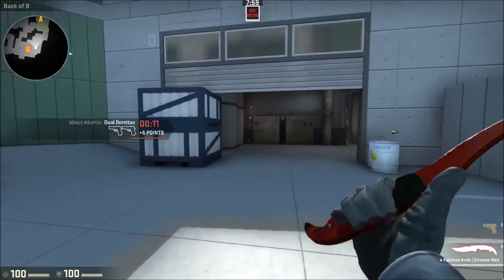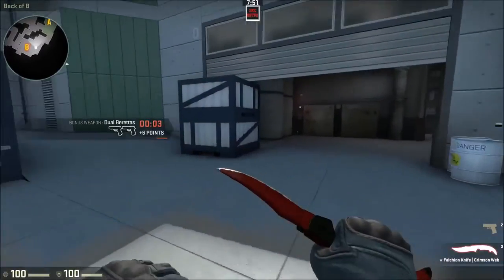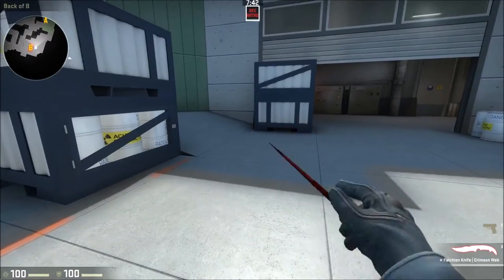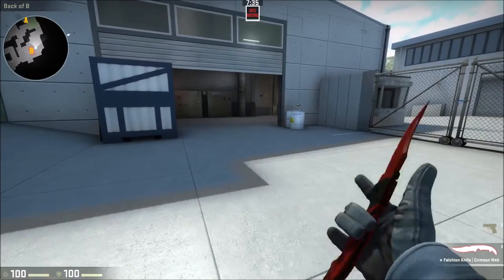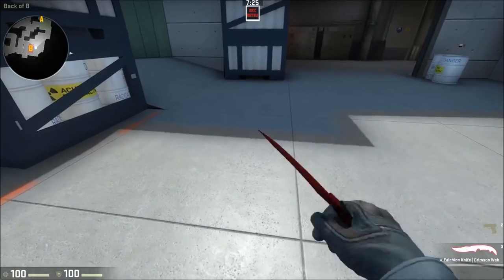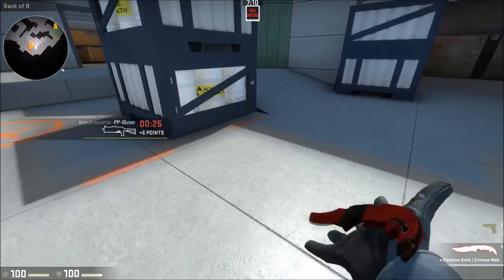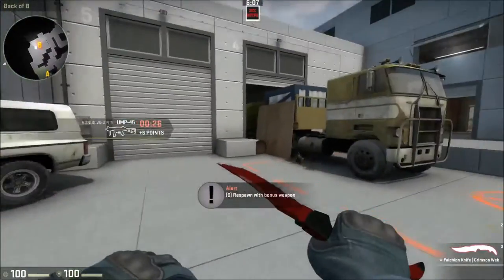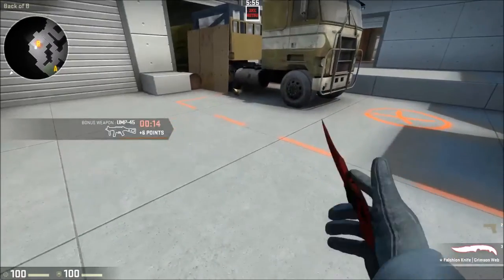Rare Animation for the Falchion Knife